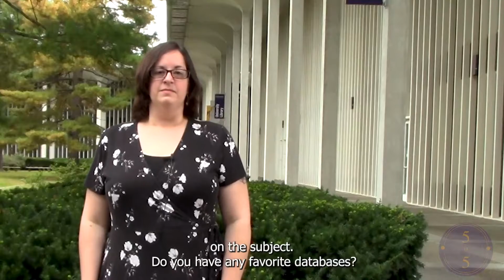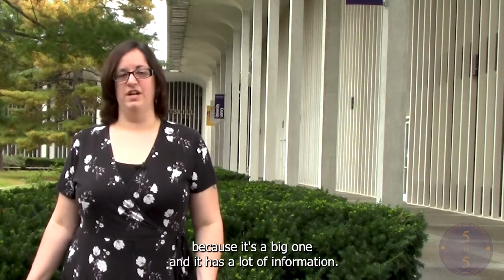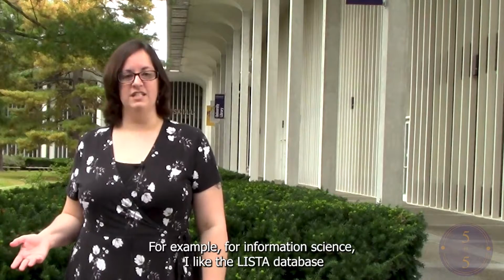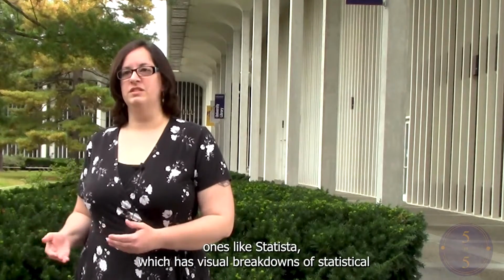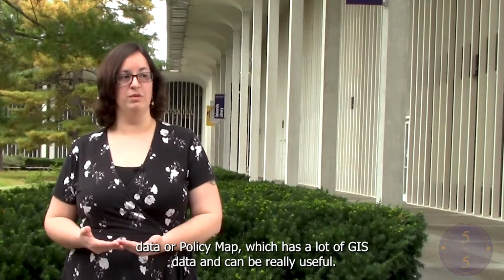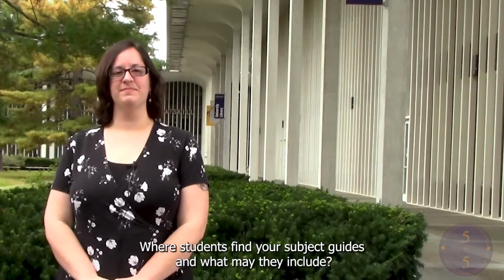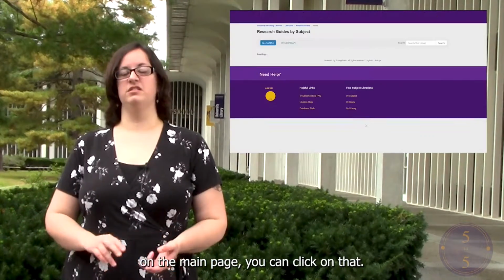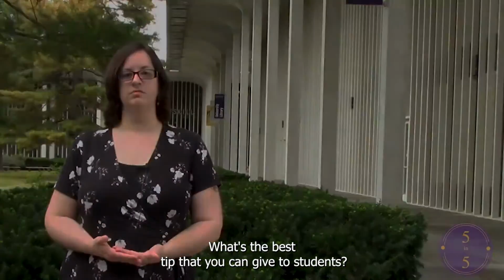5 in 5 Series: Abby Adams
We joined Abby Adams to discuss her role Subject Librarian for Emergency Preparedness, Homeland Security, Cybersecurity, Informatics, Information and Library Science & Criminal Justice.